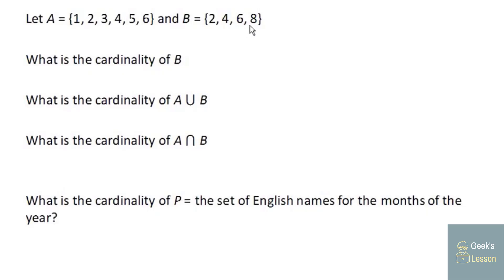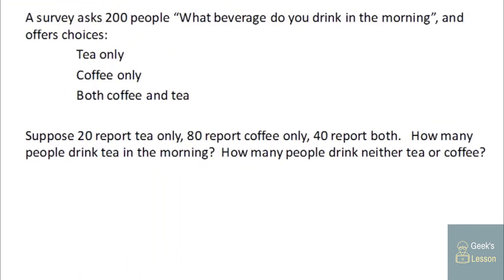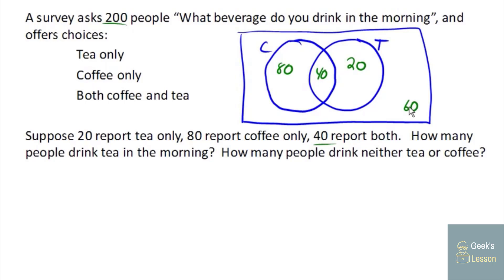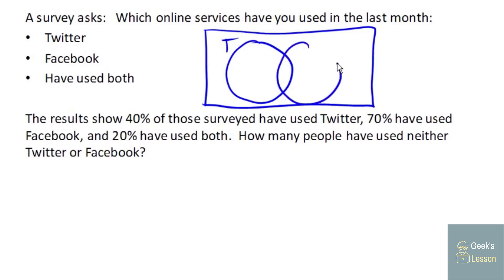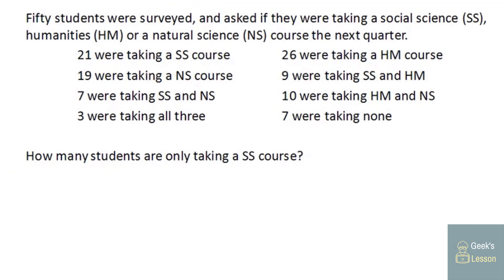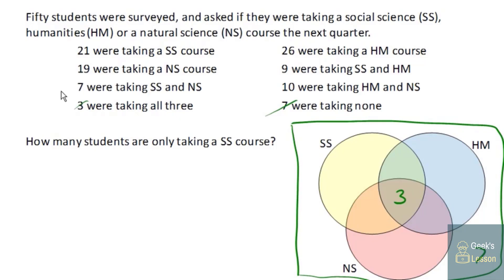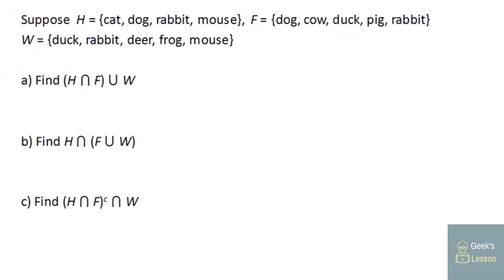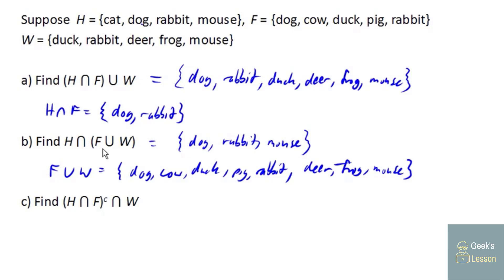Introduction to sets || Set theory Overview - Part 2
A set is the mathematical model for a collection of different things; a set contains elements or members, which can be mathematical objects of any kind: numbers, symbols, points in space, lines, other geometrical shapes, variables, or even other sets. The set with no element is the empty set; a set with a single element is a singleton. A set may have a finite number of elements or be an infinite set. Two sets are equal if they have precisely the same elements. Sets are ubiquitous in modern mathematics.